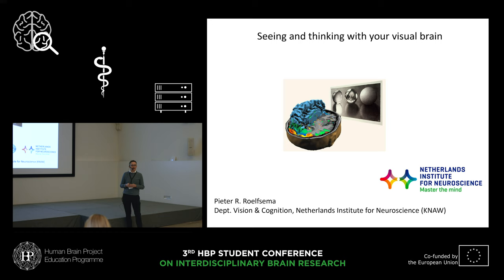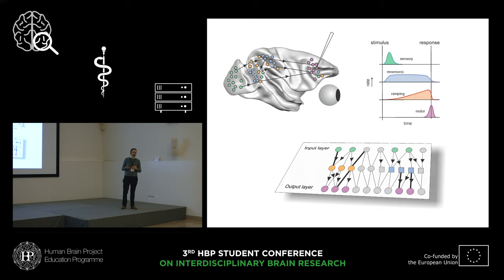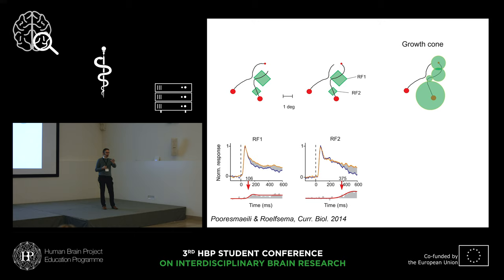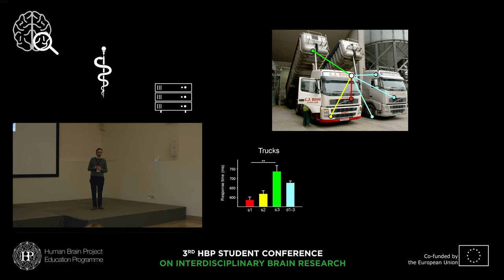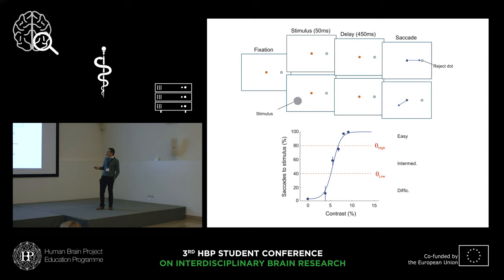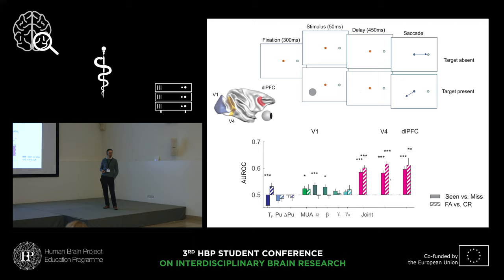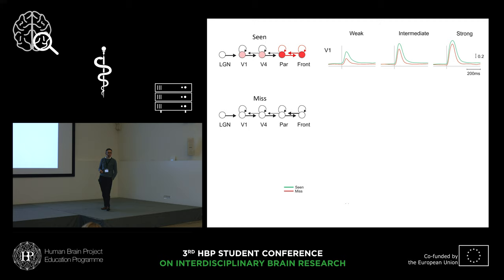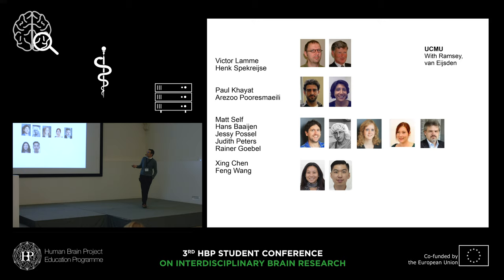Roelfsema Pieter - Seeing and thinking with your visual brain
Seeing and thinking with your visual brain
Speaker: Pieter R. Roelfsema,  Netherlands Institute for Neuroscience, Netherlands

3rd HBP Student Conference on Interdisciplinary Brain Science
6-7 February 2019
Ghent University, Belgium

or visit:
humanbrainproject.eu/education